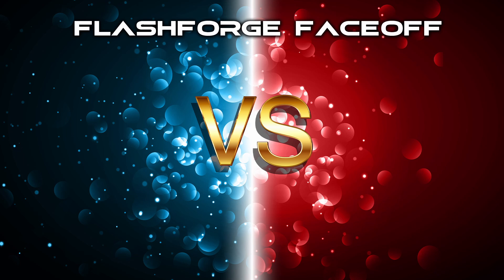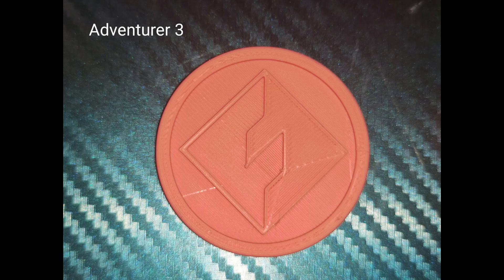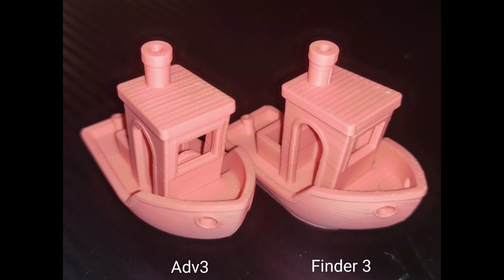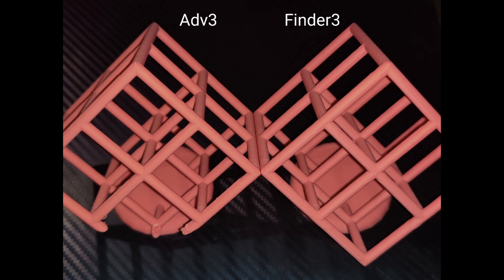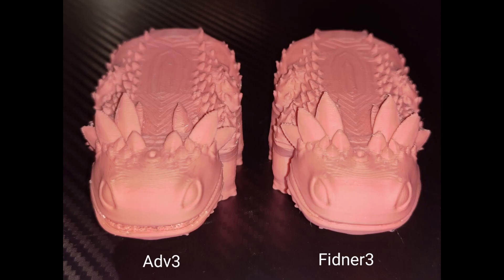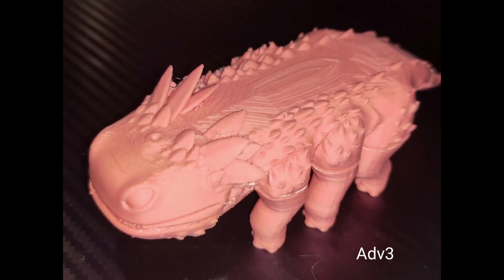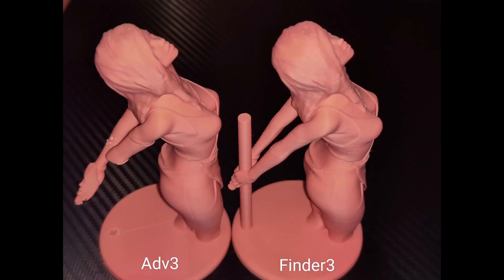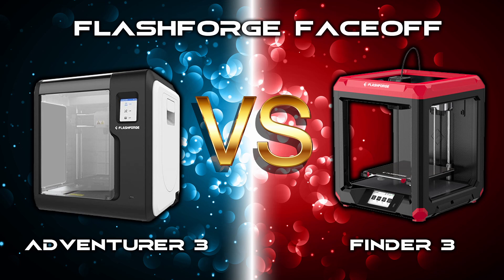Flashforge Faceoff: Adventurer 3 vs Finder 3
Upon receiving the Finder 3 I wanted to compare it to the Adventurer 3, the printer I'd been using pretty successfully for over a year, especially considering the price of the Finder 3 is expected to be in the same region as the Adventurer 3.

This video is a simple showcase of comparison photos of the same prints made on both machines.
I don't want to suggest my opinions on these prints as I believe it's best to leave that decision to the viewers.

The following products are shown in this video...

Obviously, I had plenty of time with the Adventurer 3 to tweak settings, but the flexible build plate was always problematic in achieving perfect levelling, whereas the glass plate on the Finder 3, combined with core X-Y, makes levelling perfect and those precise thin pieces far easier to print, the downside is, aside from 2 speedy test prints, these are the first prints from the brand new Finder 3 so there's still plenty of room for improvement.

All prints are "One-Shot" with no second chances, what you see is what was produced by a single attempt.

These core settings were used for all prints...
0.16mm layer height.
60mm base speed.
No supports or raft.

You can find more news, views and prints before the Finder 3 is released at the official Flashforge user group on Facebook.:

LAW TV
Twitter.com/LAW3X